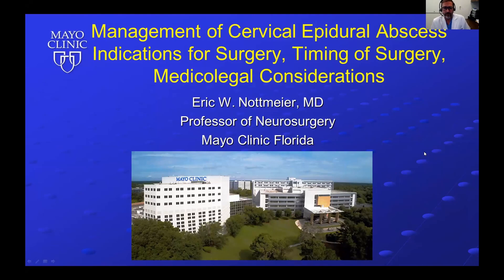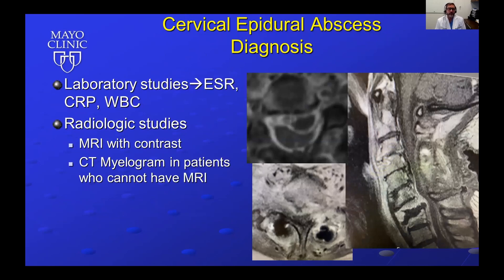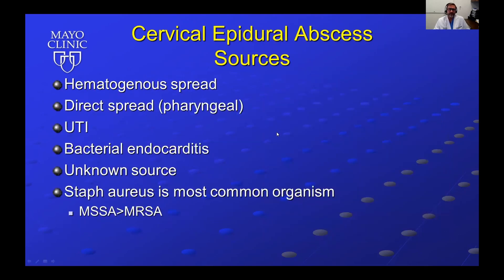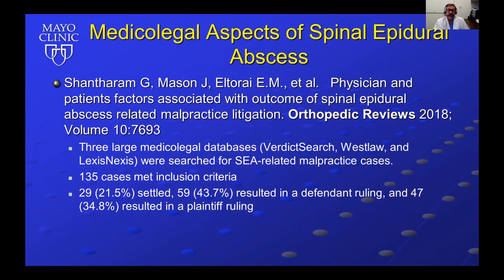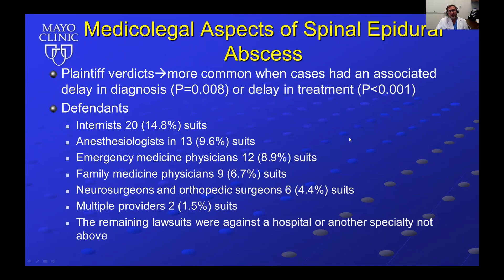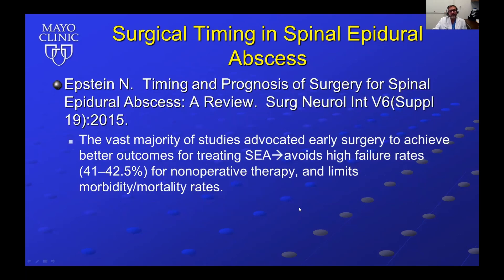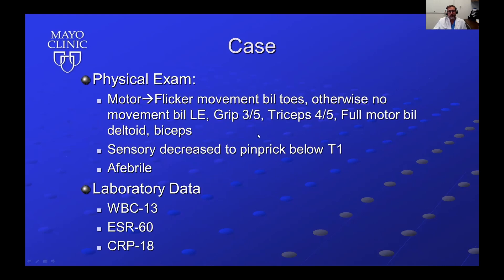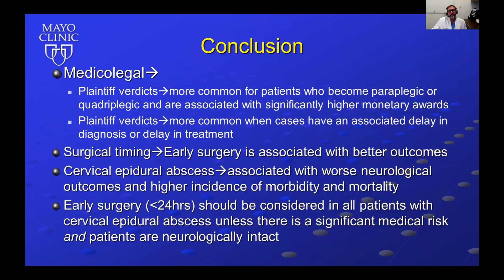Management of Cervical Epidural Abscess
To determine the treatment aspects and legal aspects in patients with cervical epidural abscess.